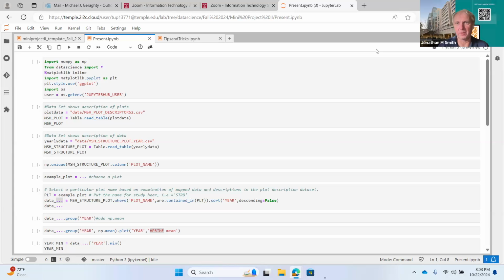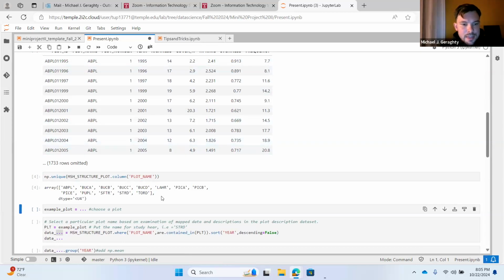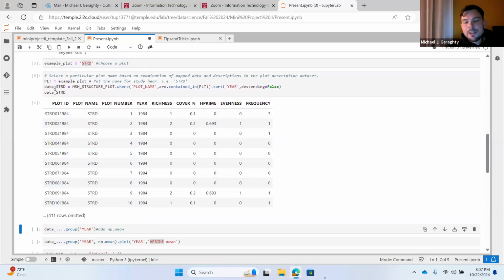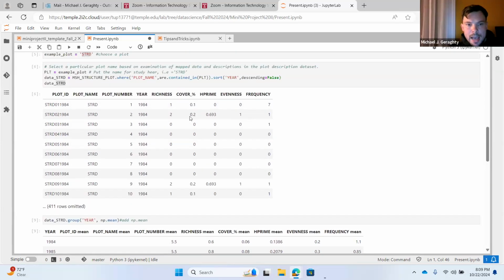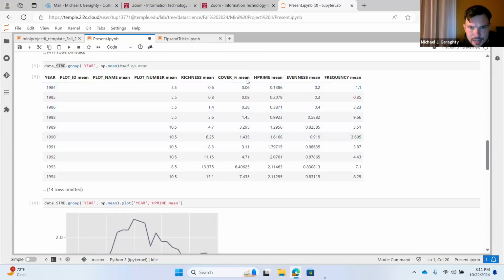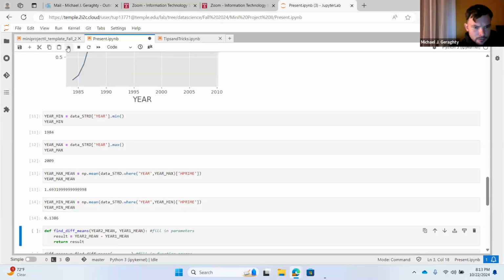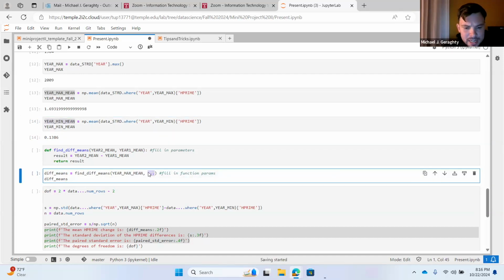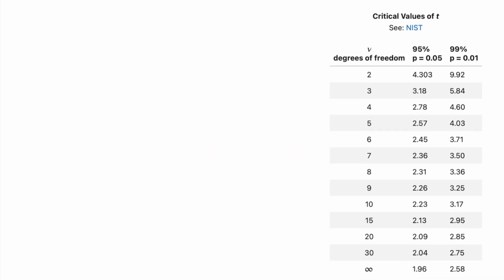Tips and Tricks: Mini project II- Independent sample t-test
Mini project  II Independent sample t-test
A study plot from Mount Saint Helens following the eruption will be analyzed. We will look at the difference of means for the STRD plot from 1984 until 2009. Since there are 10 replicate plots in 1984 and 20 in 2009 we need to use the independent sample t-test to see if there is a statistically significant change in the HPRIME biodiversity measure over the study period. Similar analysis can be applied to different plots over different time periods following the eruption.